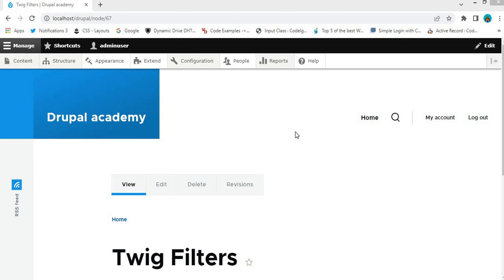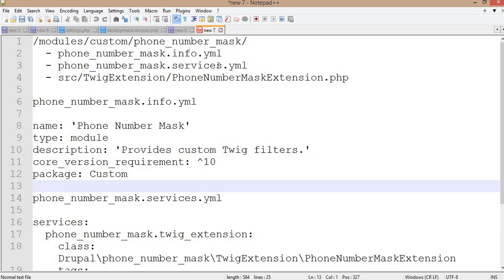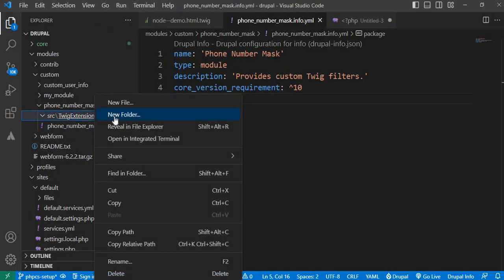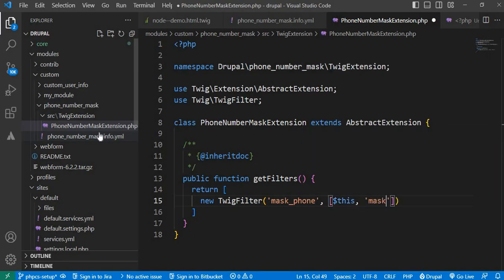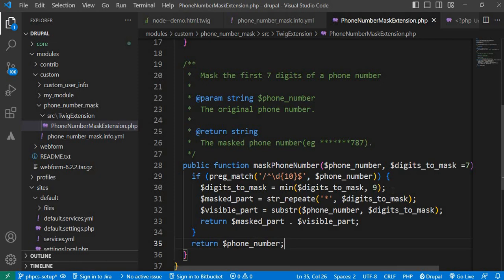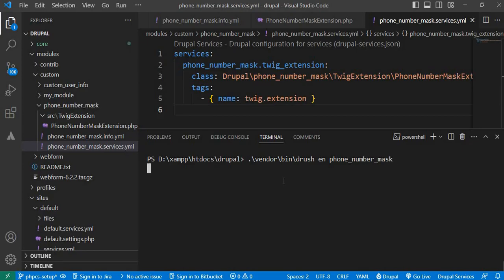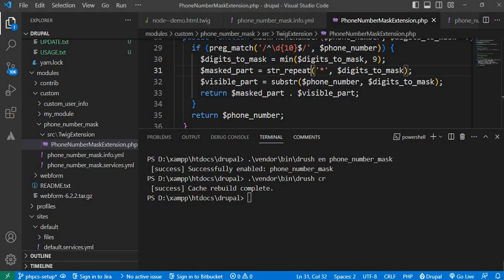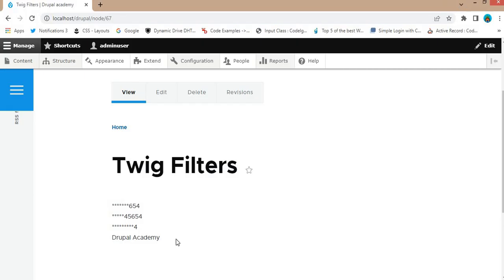How to create custom twig filters in Drupal?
In this tutorial, learn how to create a custom Twig filter in Drupal 10. We’ll go through each step to set up a module, register a Twig extension, and write the PHP code needed to create a filter.

In this video, you’ll learn:

How to create a custom module in Drupal.
How to define and register a Twig filter service.
How to write the PHP logic for a custom Twig filter.
How to use the custom filter to mask phone numbers in templates.